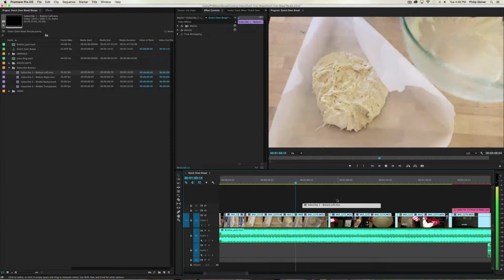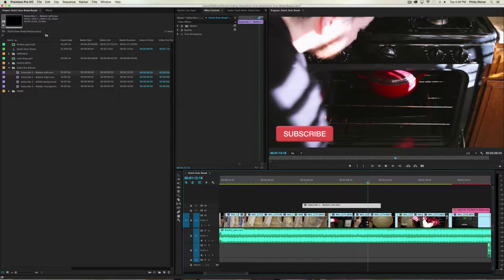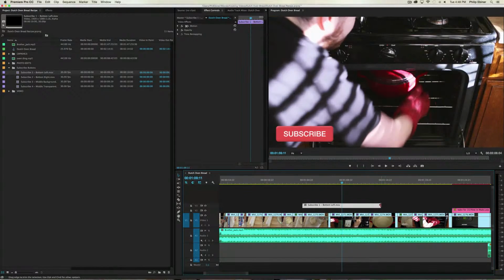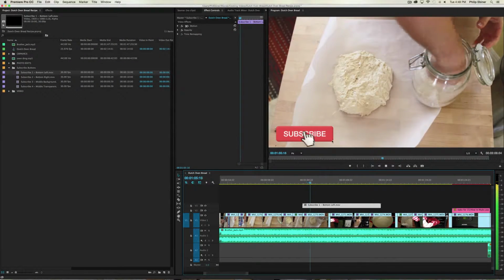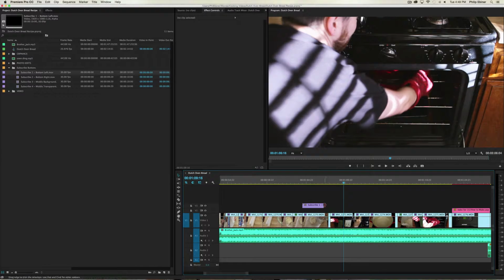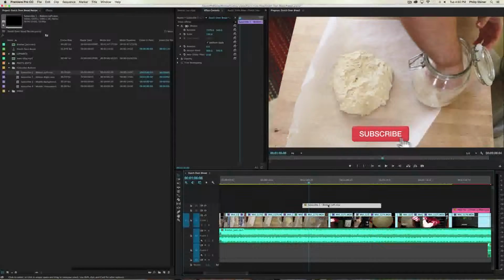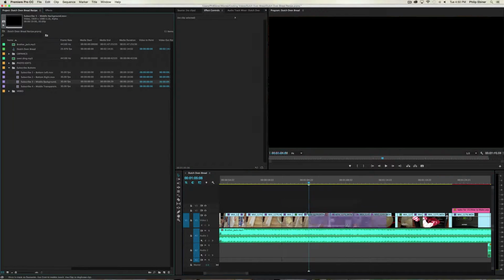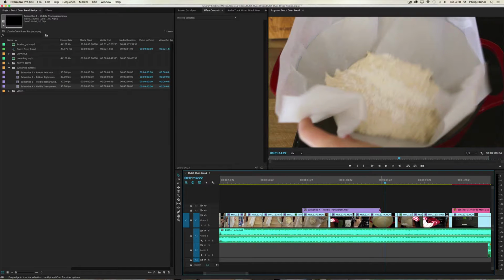Subscribe Pop Up Graphics and Tutorial@Youtube MasterClass@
Conclusion
@Youtube MasterClass@